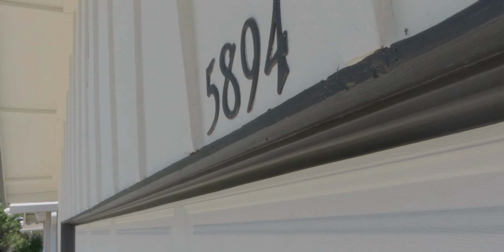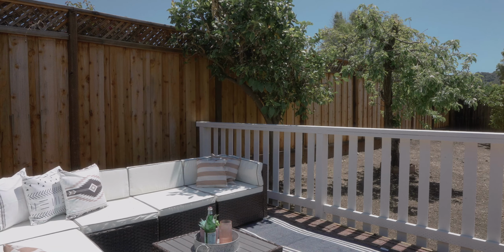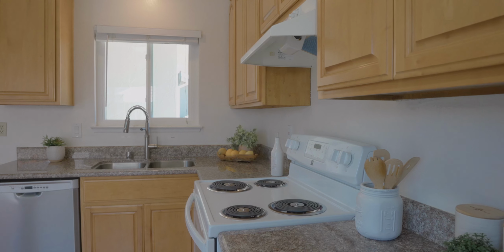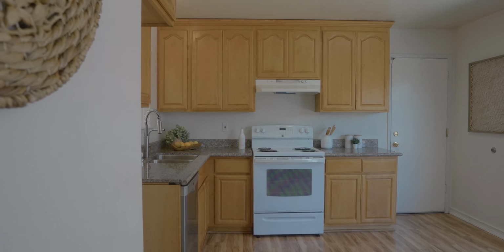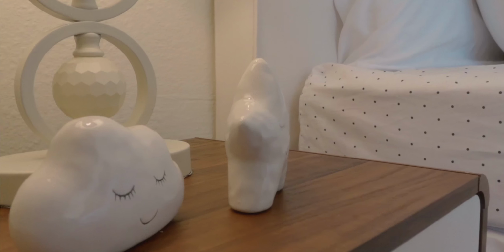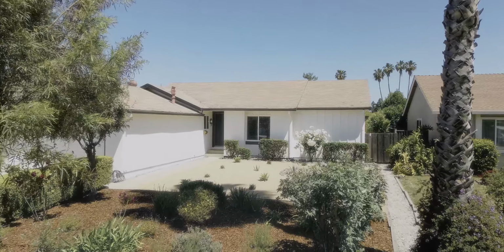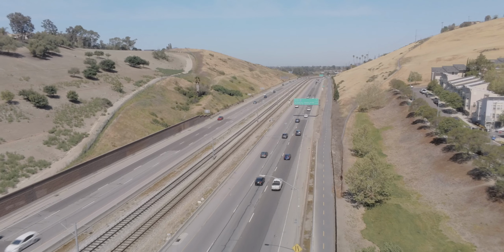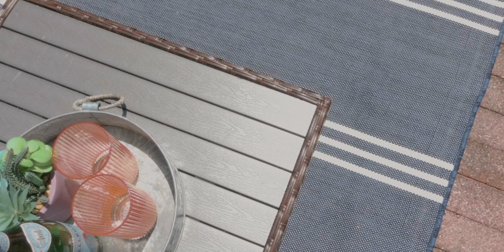JUST LISTED | 5894 MORAGA AVE | SAN JOSE REAL ESTATE | SILICON VALLEY HOME | BLOSSOM VALLEY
Located in one of Blossom Valley's most well-maintained streets, this home features 4 bedrooms, 2 updated bathrooms, and the exceptional flow of a modern floorplan. Well maintained and nicely updated, this home features nice maple cabinets, granite counters, newer appliances, vaulted ceilings and fresh paint inside and out, and gleaming luxury plank vinyl throughout. Plenty of well-thought-out living space, and large windows for much natural light. Additionally, this home features central AC and double pane windows as well as a recently redone front yard with low maintenance but beautiful plants. And, the rear features a nice patio deck, fruit trees, and plenty of space to make it your own. Nearby amenities include Oakridge Mall, walking distance to local schools, Cahalan Park, and other public open spaces (not far from Martial Cottle Park, Almaden Lake, and many hiking/biking options). Also a great commute location to Downtown San Jose, and the Peninsula where all of the tech companies that make Silicon Valley world famous are headquartered.